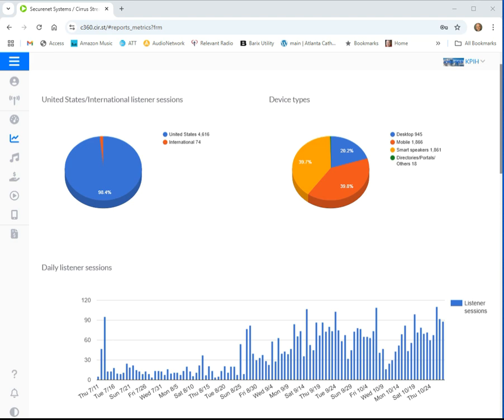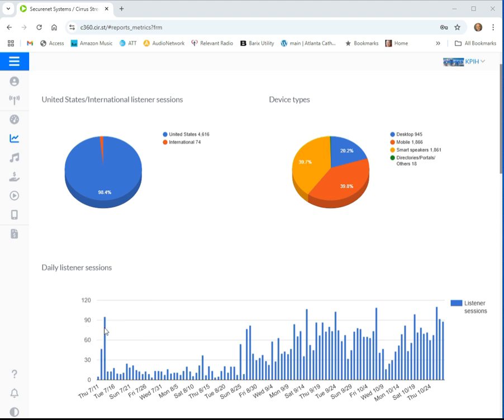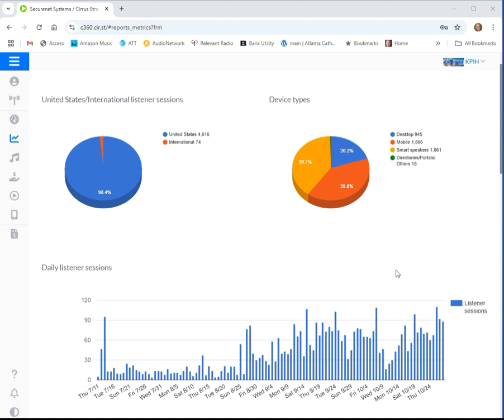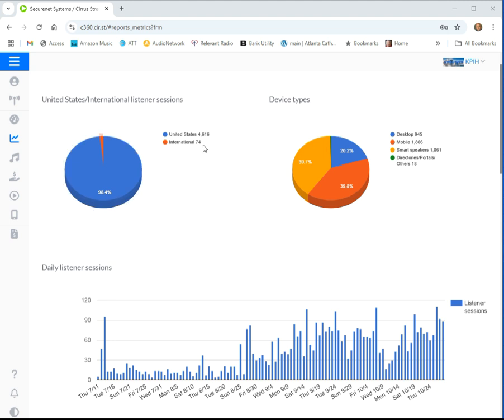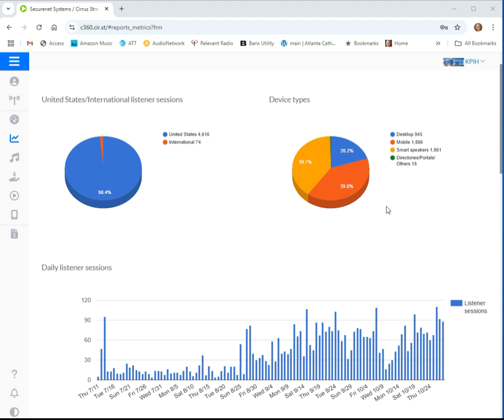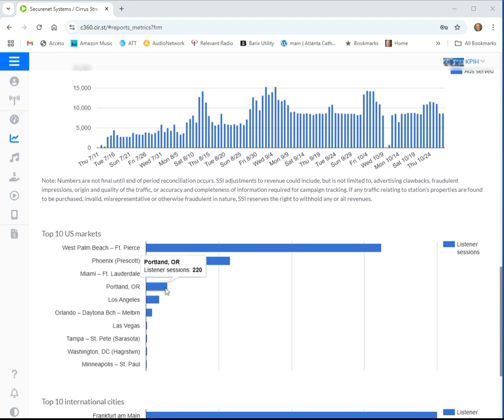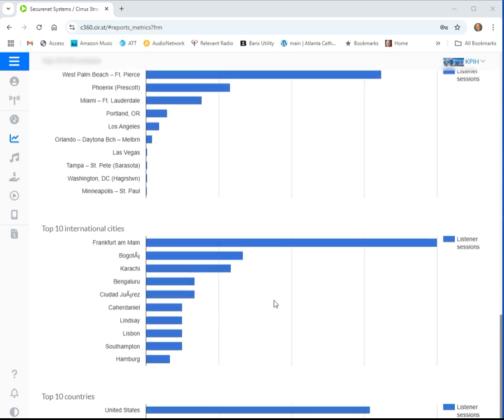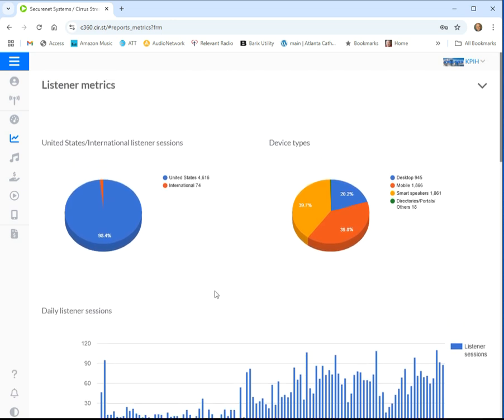Streaming Metadata SecureNetSystems BSI Simian Ron Crider